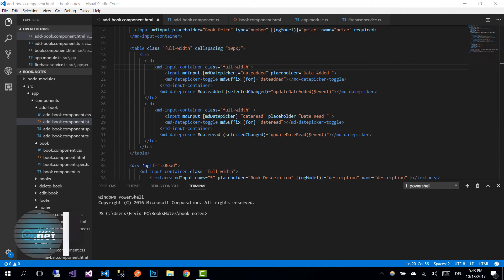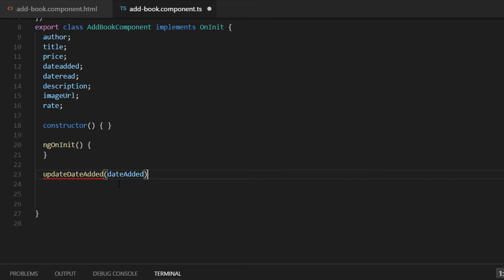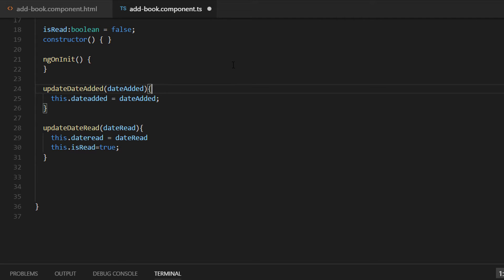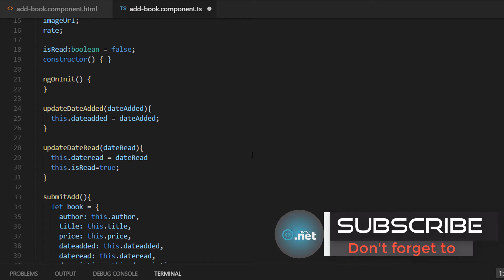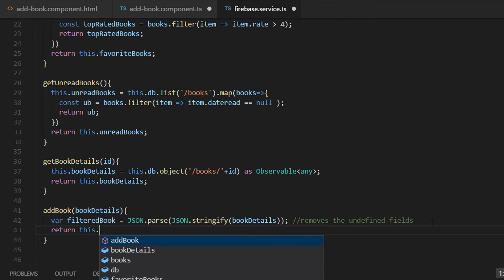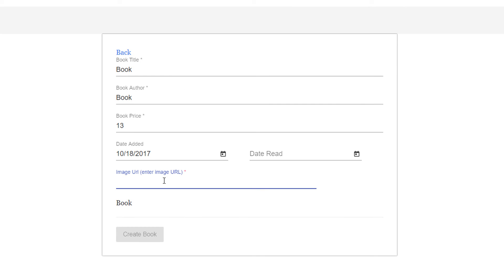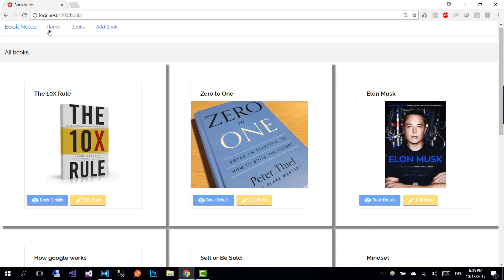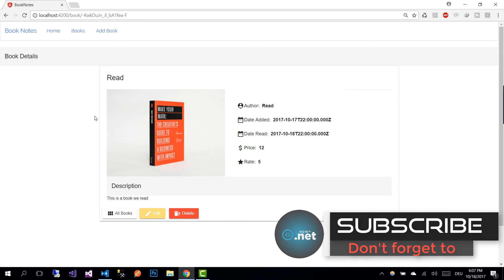23. ADD BOOK COMPONENT - Angular 4+ with Firebase & Material Design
Learn how to:
1. Create new object from a Form
2. Submit new object to Firebase Database